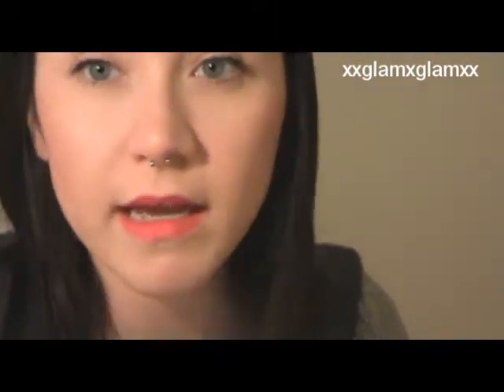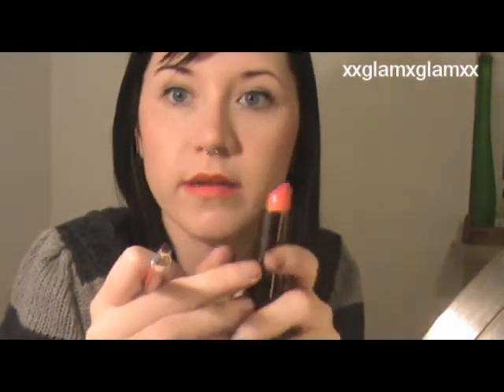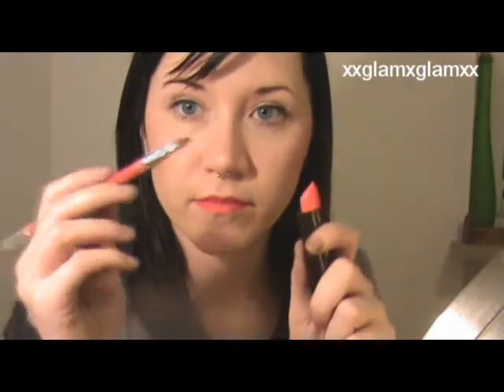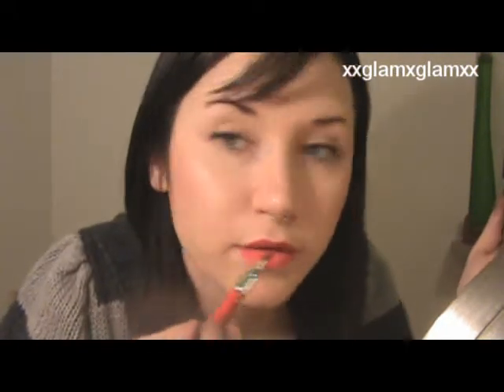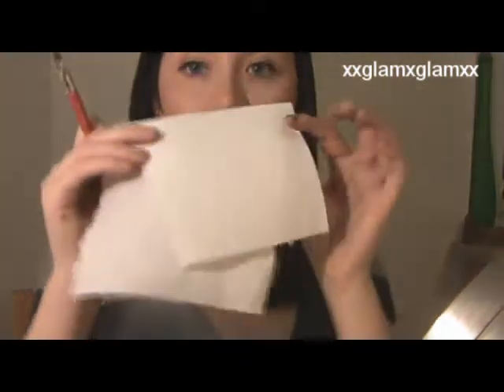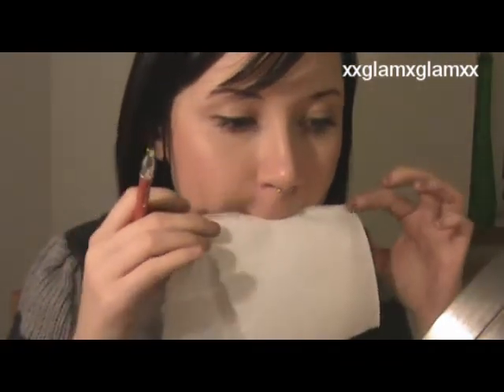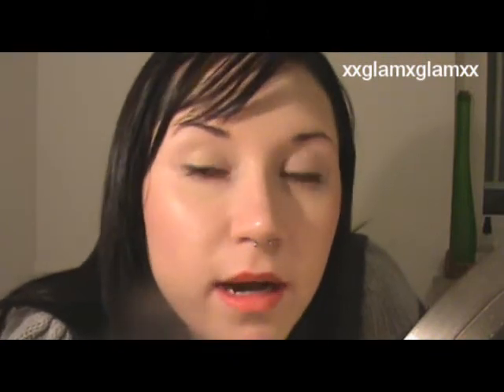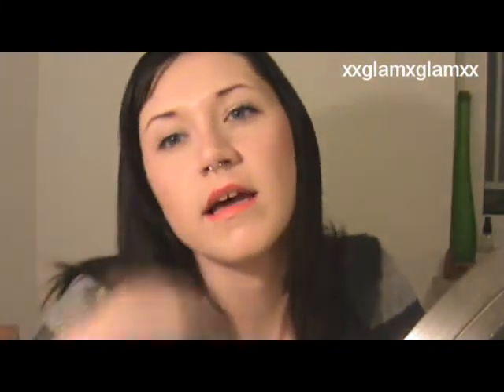The Perfect Red Lip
No matter if you're using a drugstore brand or high end brand. This will show you how to achieve "The Perfect Red Lip".

Products Used:

BBW (Burt's Bees Wax)
Catrice Red Lip Liner
Catrice Glamorous Red Lipstick

*My fingers are dyed black LOL. Can you tell I dyed my hair?*